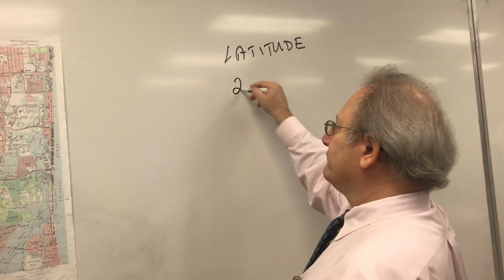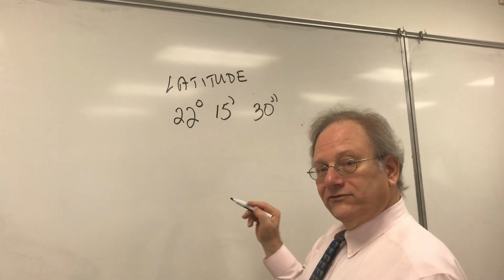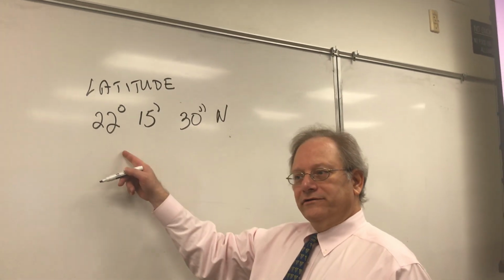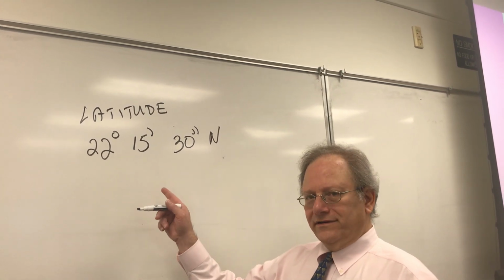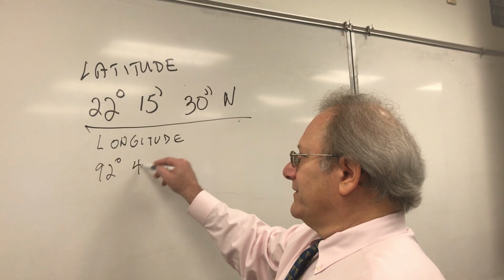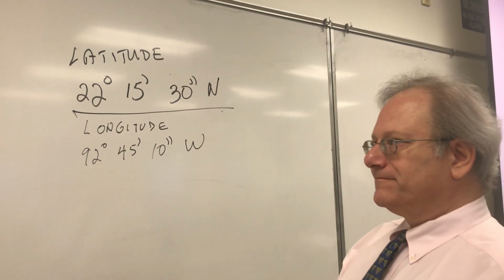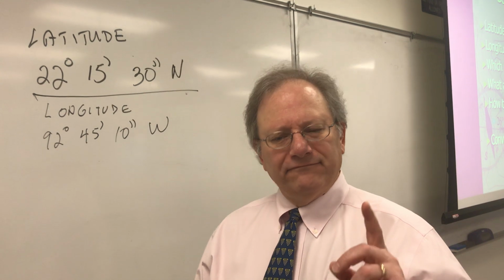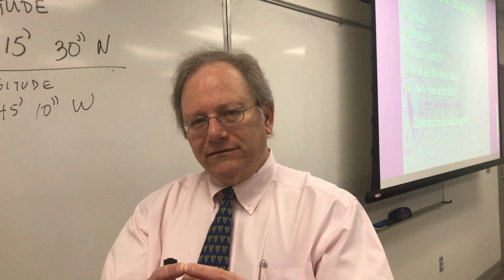Map Projections 2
This is part 2 of an educational video about map projections made for my students.